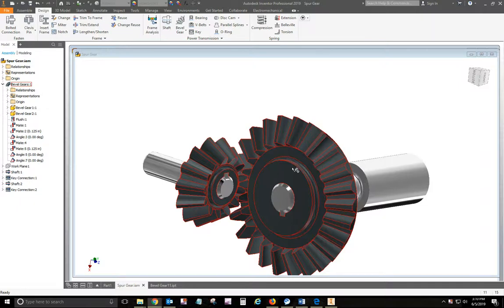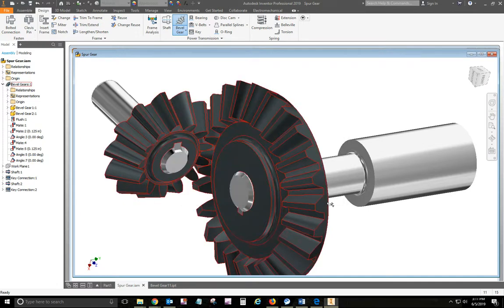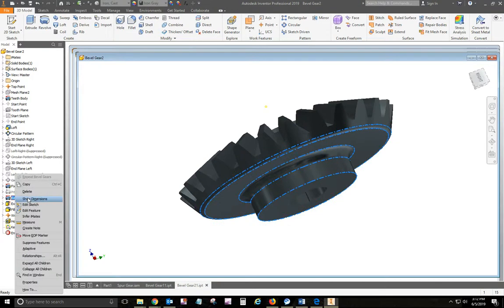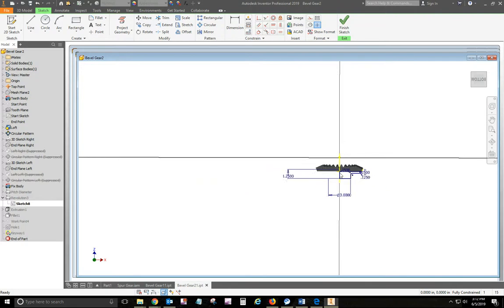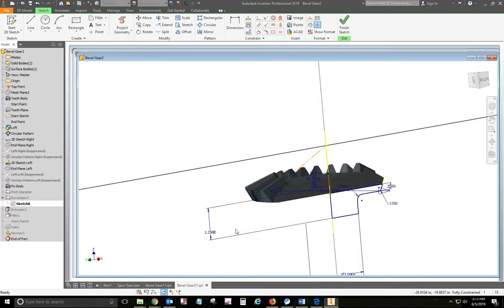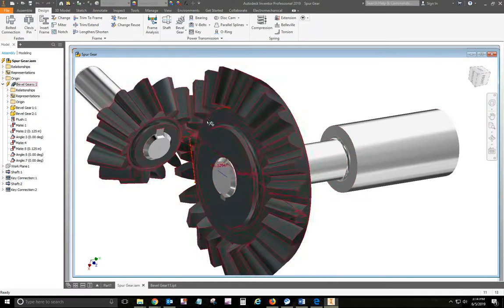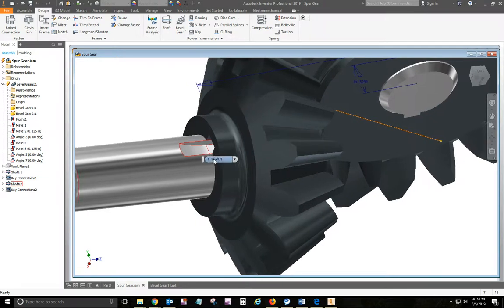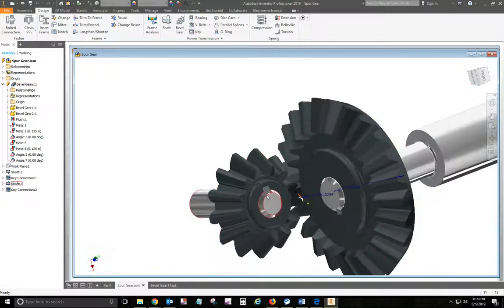2040 Week 3 Gear